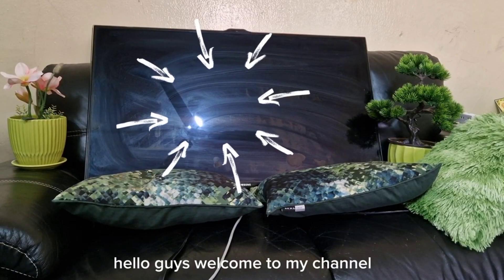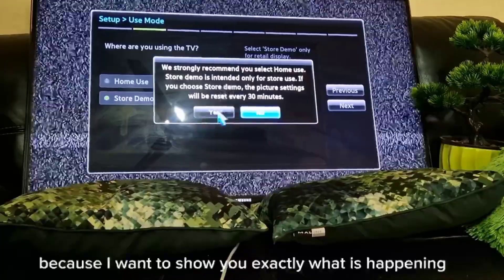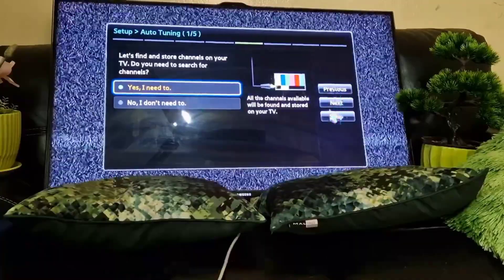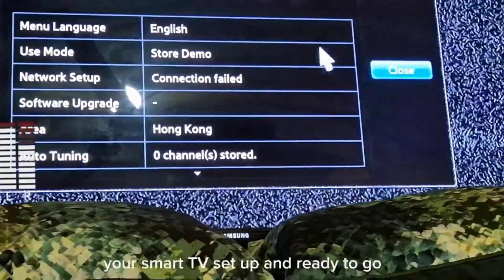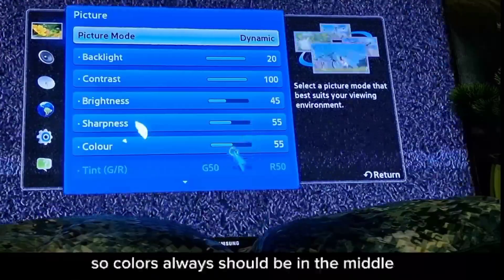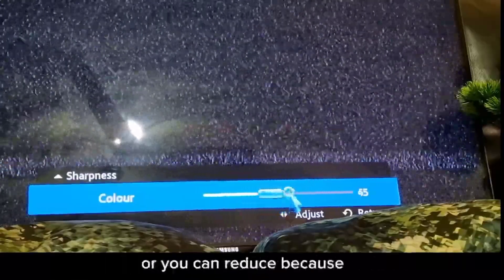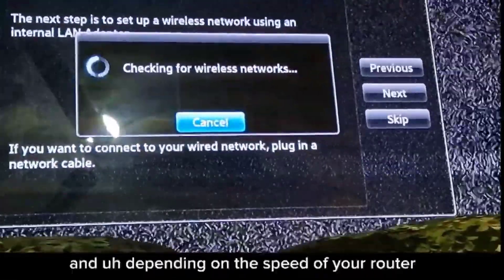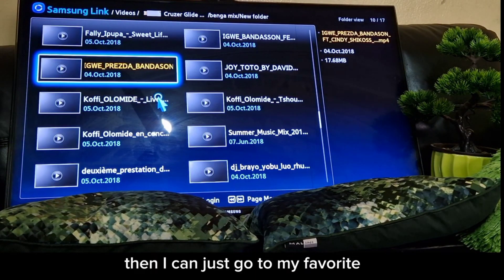Samsung UHD TV setup store mode Vs home mode